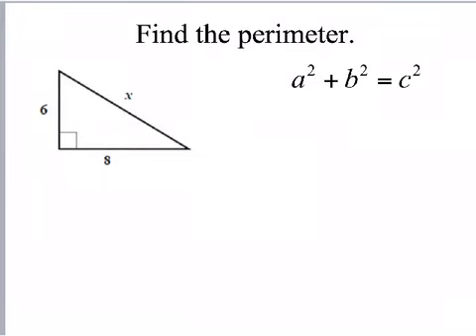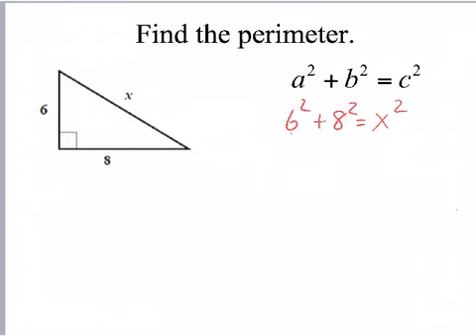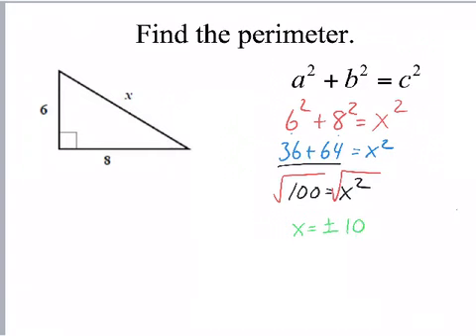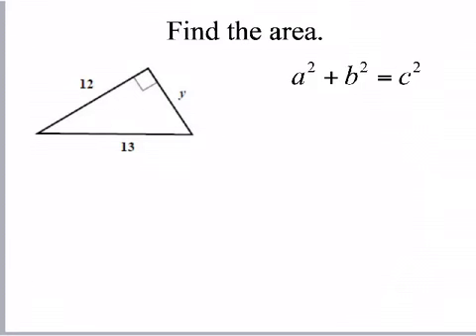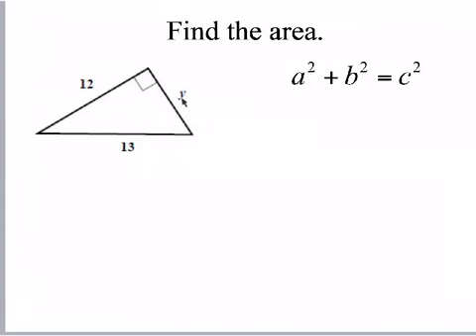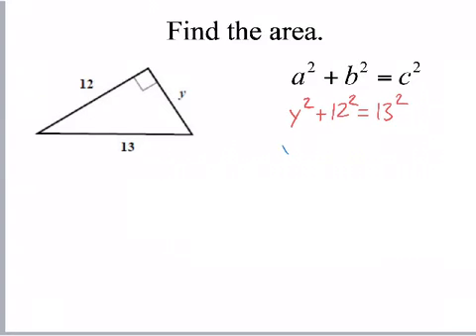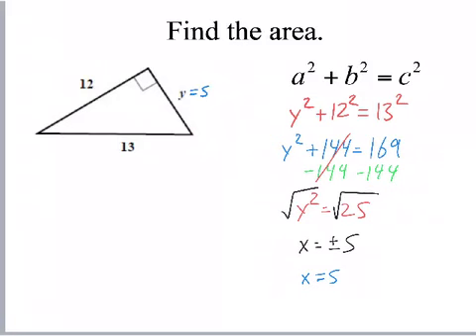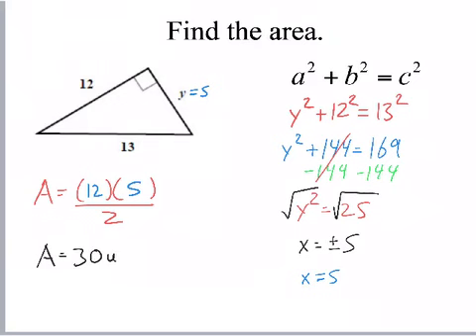Using Pythagorean Theorem to find Area & Perimeter